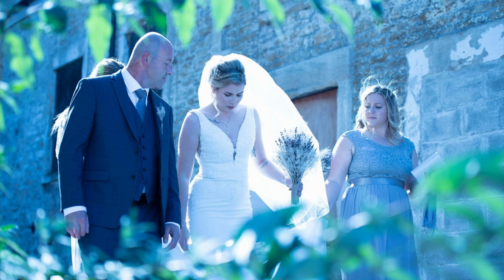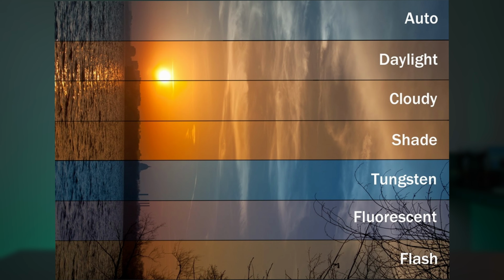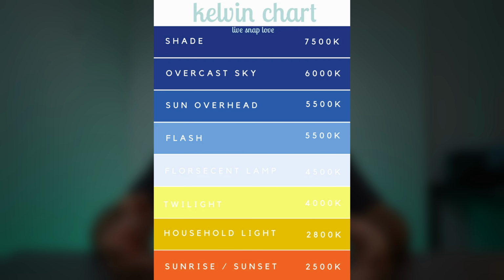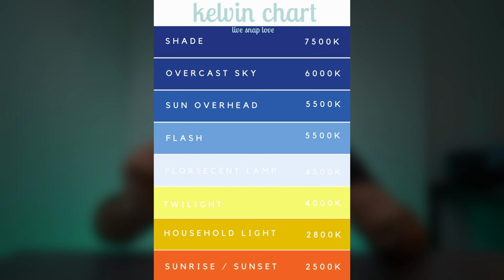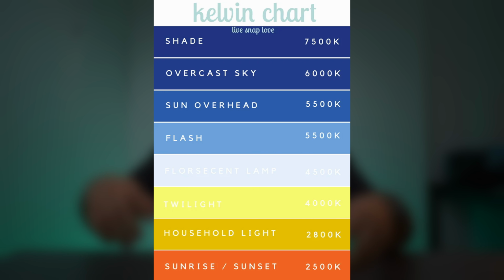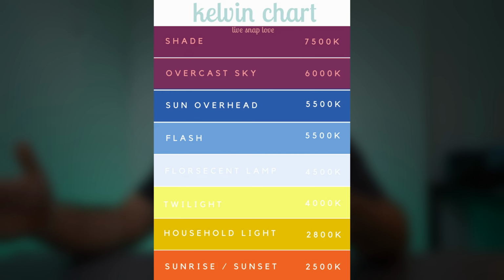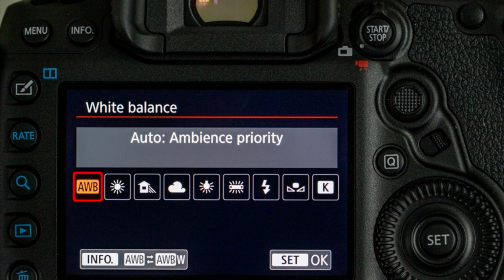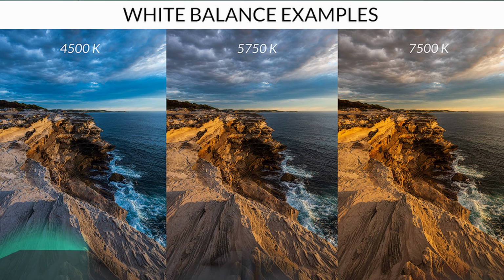White Balance Explained - How To Save Ruined Footage| Filmmaking for Beginners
Stop guessing with your camera settings! In this video, we break down exactly what White Balance is and why it is crucial for getting cinematic, natural-looking footage.

Whether you're shooting on a DSLR, mirrorless, or even your phone, understanding color temperature is the first step to better filmmaking. I’ll explain the difference between Kelvin values, how to use presets effectively, and when you should absolutely be using a grey card.